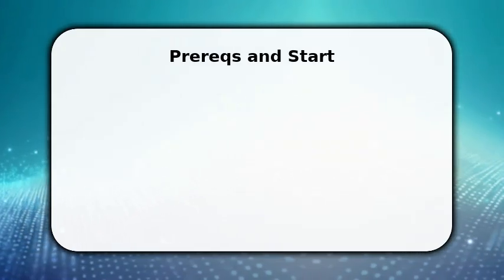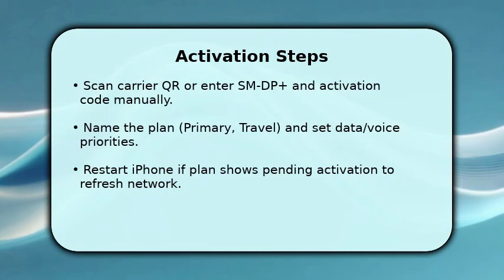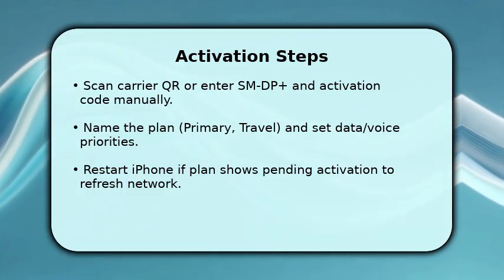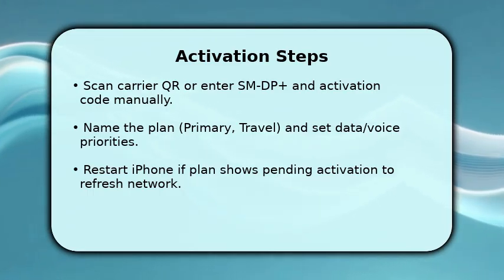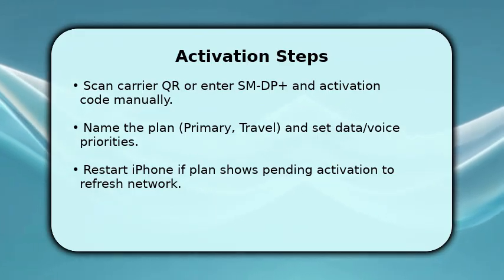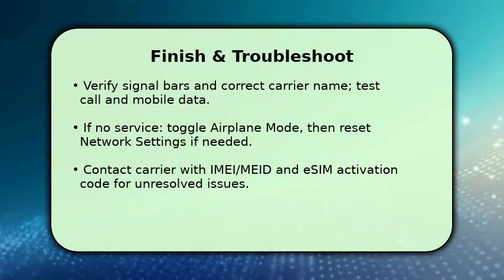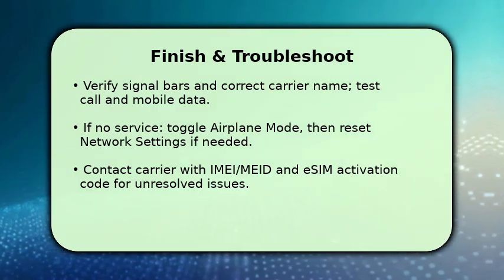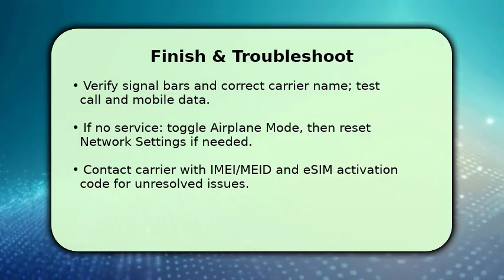How to Setup Esim for Iphone (only Way)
Learn the essential steps to set up ESIM for iPhone, a critical feature in modern communication. This video guides you through installation and configuration processes tailored specifically for iOS devices.